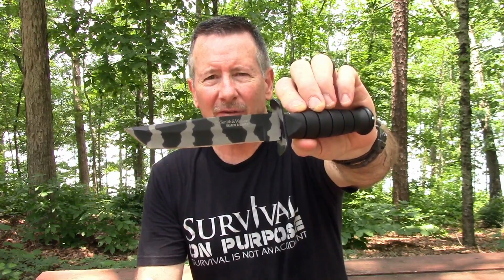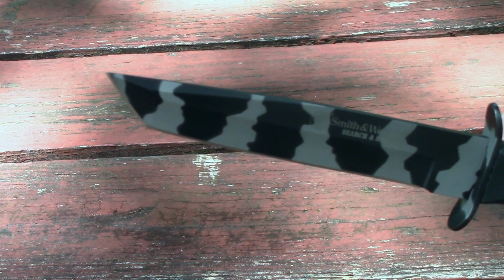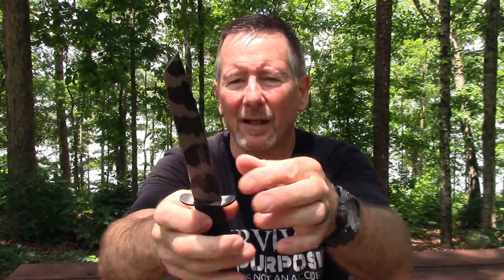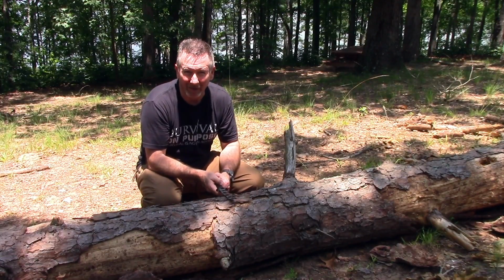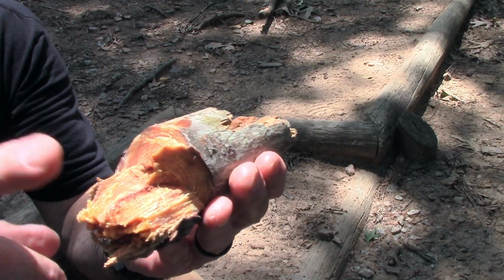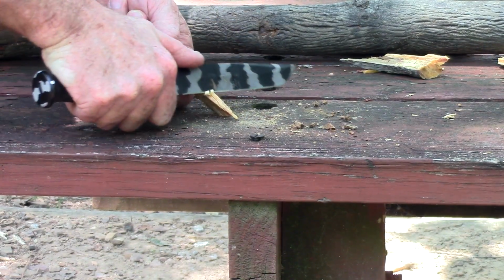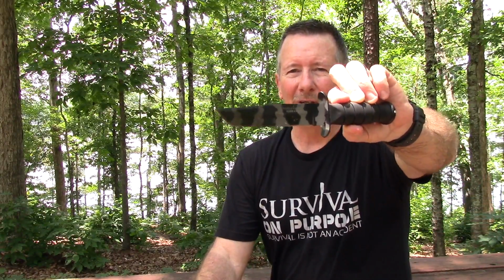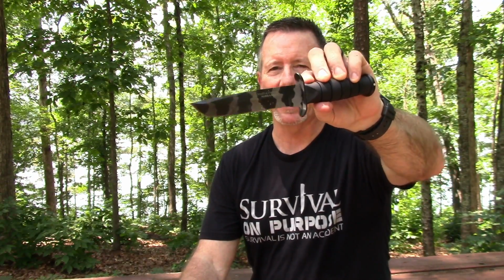S&W Tanto Tactical Knife and A Tip On Finding Fatwood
While taking a quick look at the S&W CKSURTC Search and Rescue Tanto Knife, I happened to see a chance to show you one way to find some fatwood. A cool knife and fatwood, does it get any better?

Be Prepared